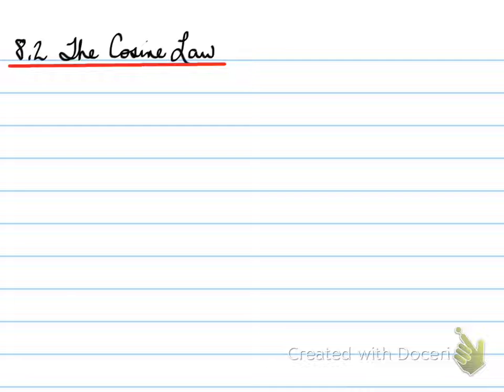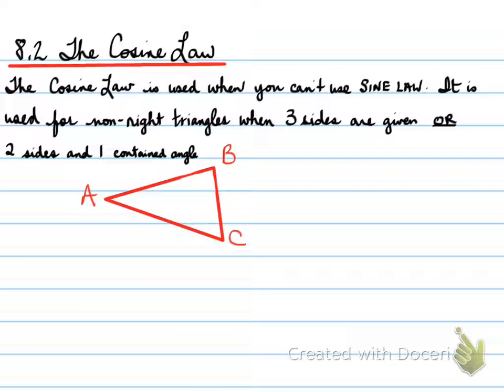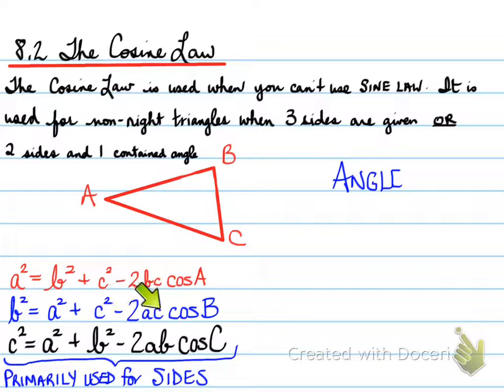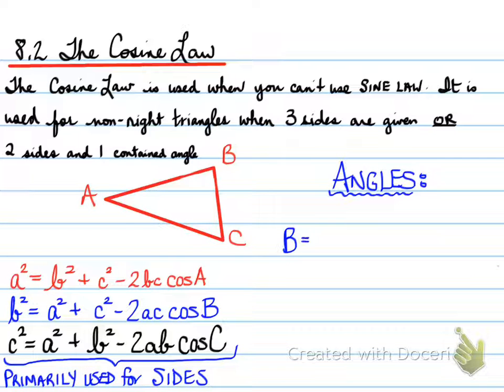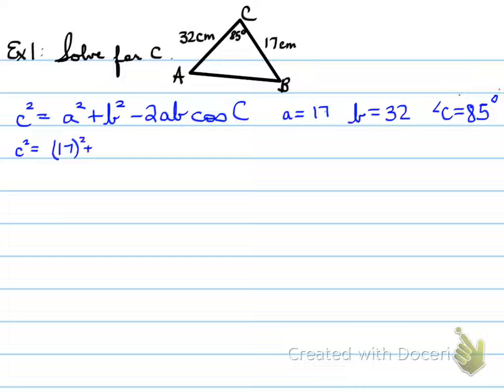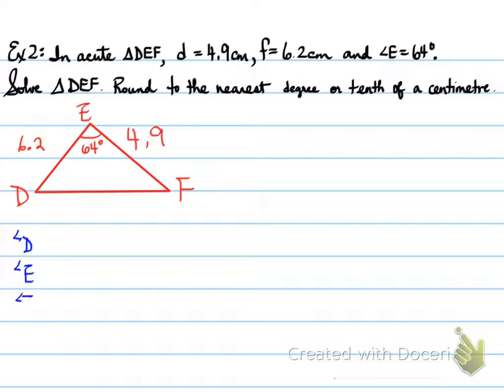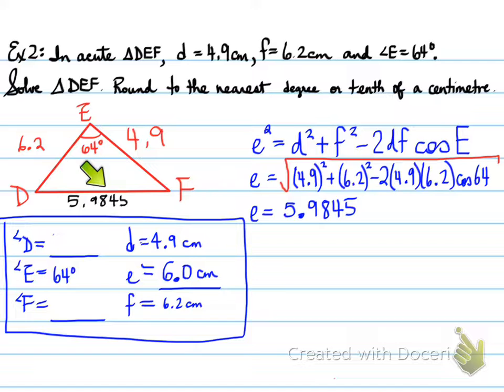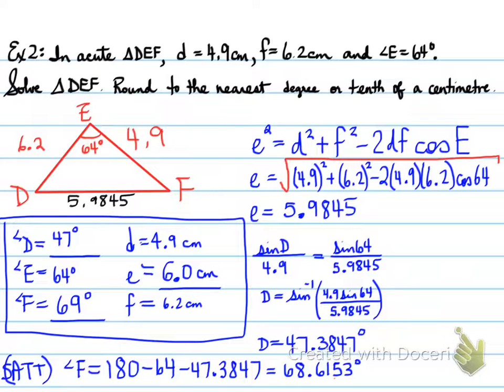2D - 8.2 The Cosine Law